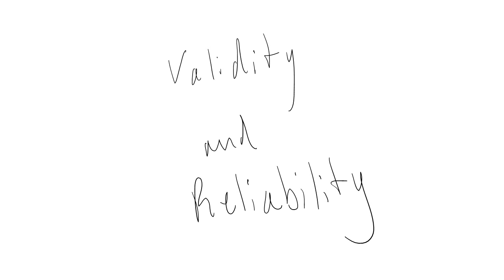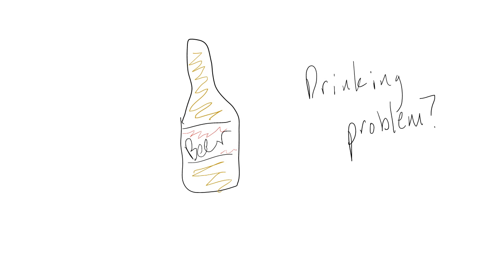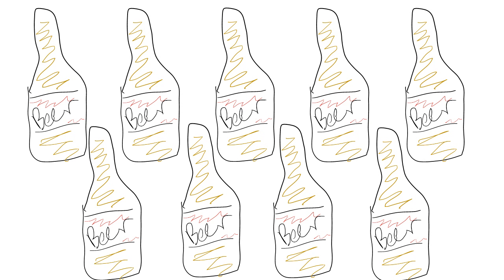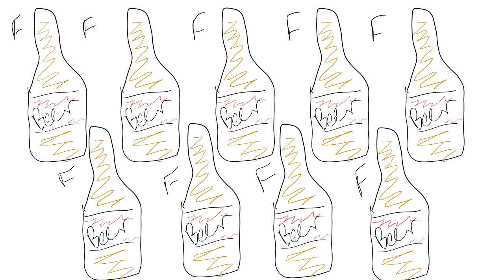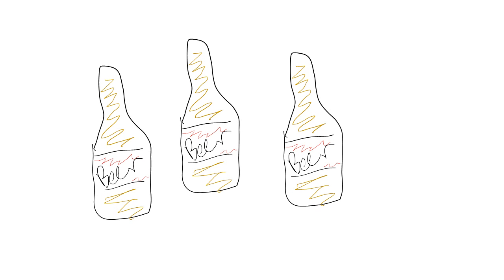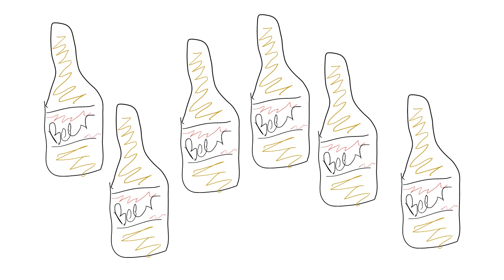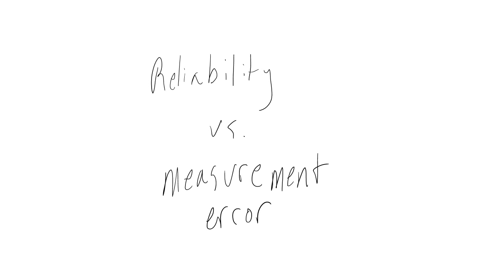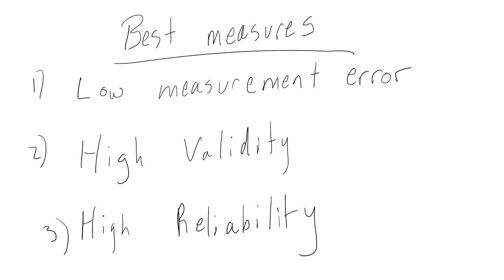Validity and Reliability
This video briefly introduces the concepts of validity and reliability